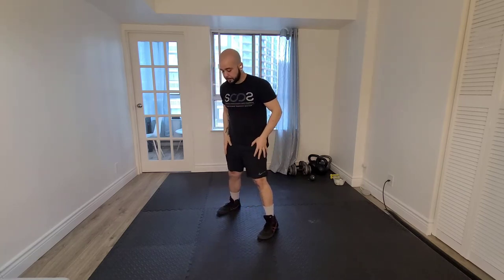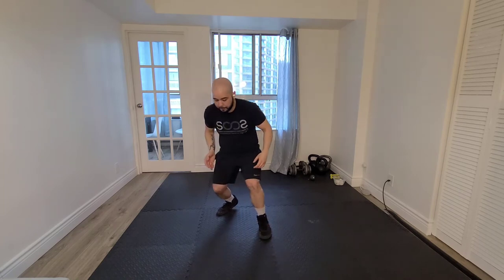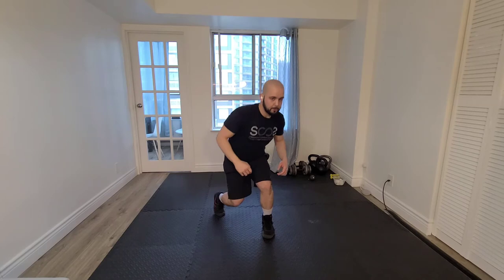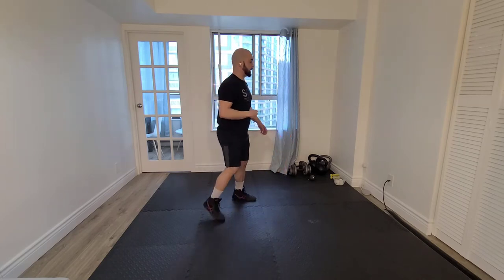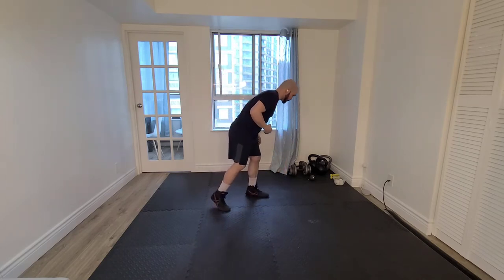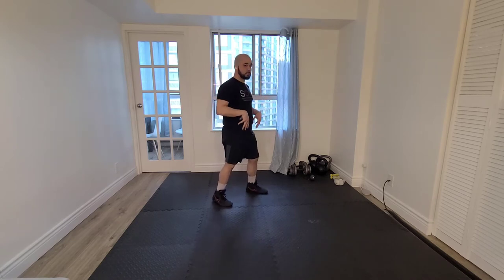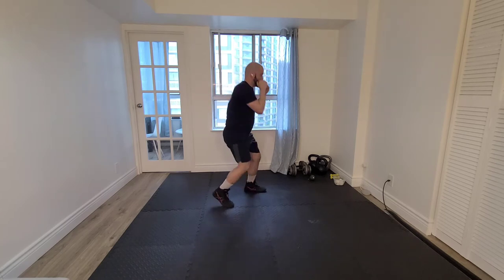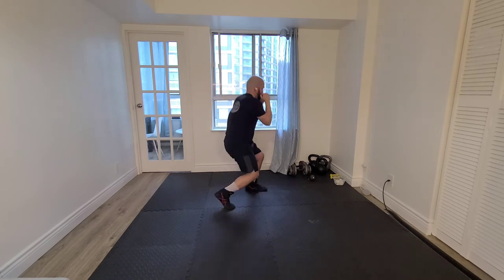Level 1 Boxing Fundamentals - Bob & Weve / Roll Defense